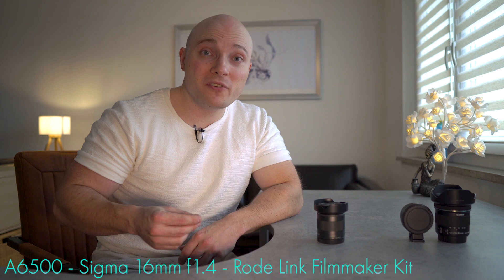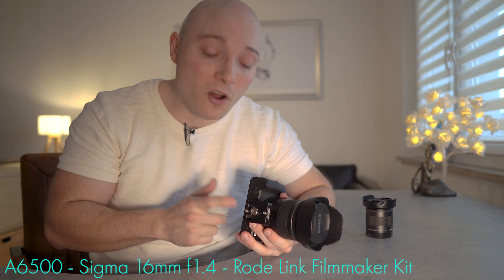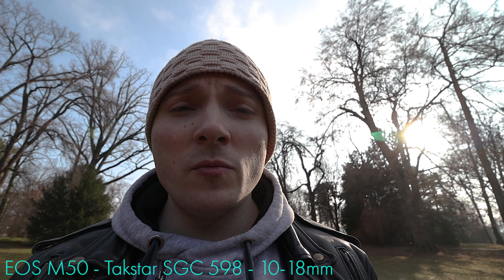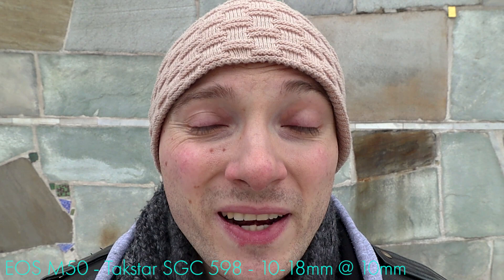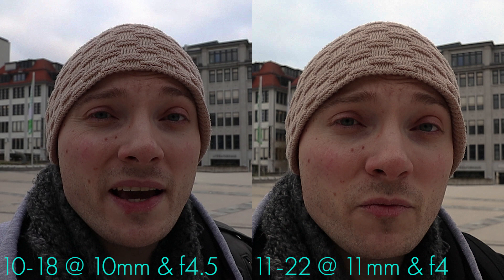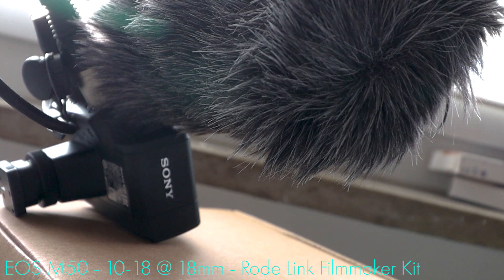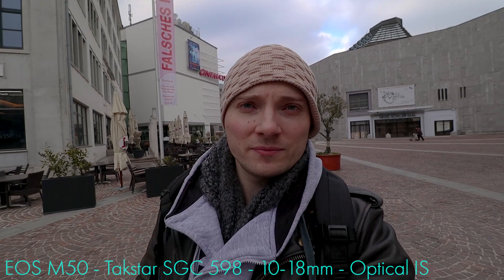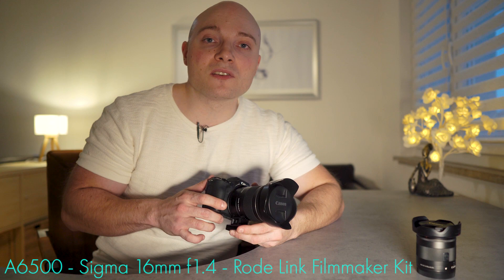Canon 10-18 VS Canon 11-22 on the EOS M50 (Vlogging) for modauth & Unli Ahon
In short: The Canon EF-S to EF-M adapter works super well with Canon STM lenses. Check it out for yourself.

T=A=B=L=E===O=F===C=O=N=T=E=N=T=S
LOOK AND FEEL
01:00 Look & Handling
02:05 Extra adapter mount
02:57 Form factor
03:41 Lens buttons

HANDS-ON TESTS
04:04 Chromatic abberation / Color fringing
05:27 Vignetting / Corner shading
06:35 Flare / Ghosting
07:56 Distorsion
08:40 Autofocus - Motor noise
09:11 Autofocus - vlogging
10:55 Autofocus - Behind the camera
11:30 Sharpness comparison
12:06 Manual Focus - By wire / peaking
12:57 Bokeh / Background blur comparison
13:53 Lowlight comparison
14:37 Image stabilisation - Optical & digital
17:25 Outro

EOS M50
CANON ADAPTER
CANON 10-18
10-18 LENS HOOD
CANON 11-22
11-22 LENS HOOD

BUDGET SHOTGUN MIC
WINDSCREEN FOR MIC
SELFIE STICK

M=U=S=I=C
BryZone - The Fool